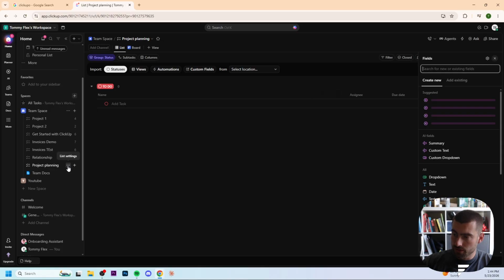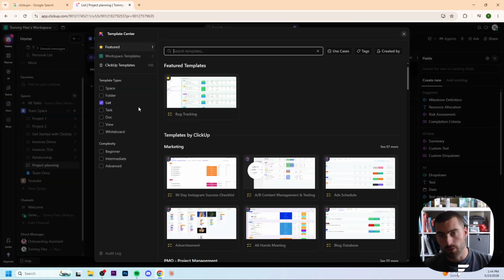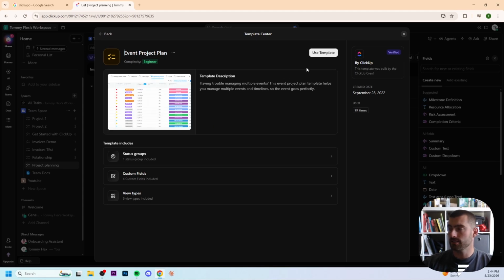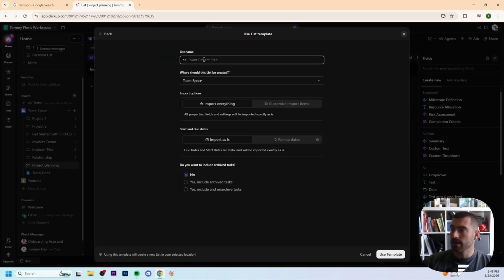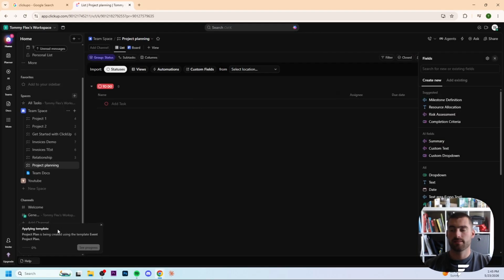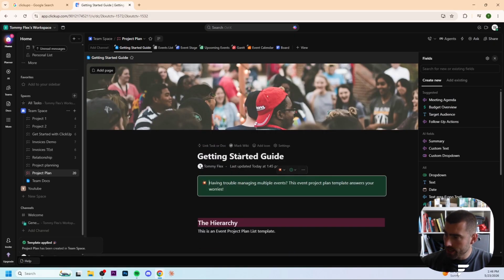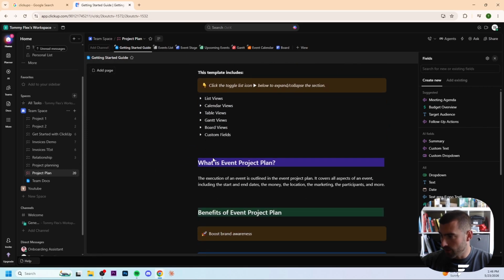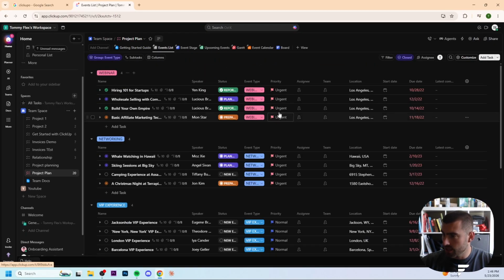How to Create PROJECT PLAN in ClickUp (Easy Guide 2026)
How to Create PROJECT PLAN in ClickUp (Easy Guide 2026) – want to kick off your next project with a clear roadmap, well-defined milestones, and a structured workflow that keeps your entire team aligned and on track in ClickUp in 2026? This step-by-step tutorial shows you exactly how to build a comprehensive project plan in ClickUp, break down your goals into actionable tasks, assign responsibilities, set deadlines, track progress in real time, and use ClickUp's powerful views to stay on top of every moving part from start to finish. Everything you need to plan and execute your projects with confidence and precision — all covered in one simple guide. Start building your project plan in ClickUp and deliver results today!